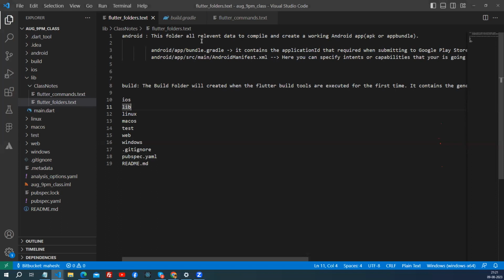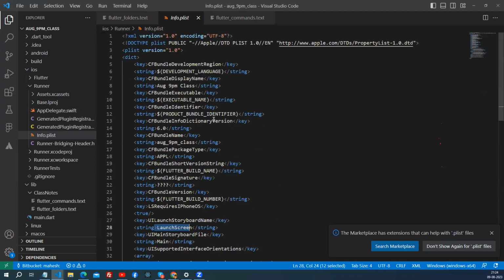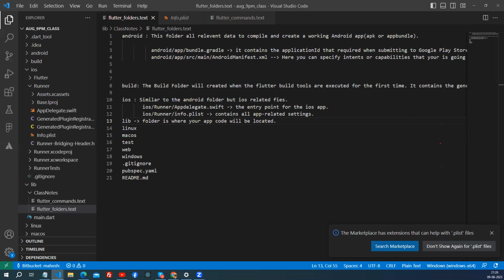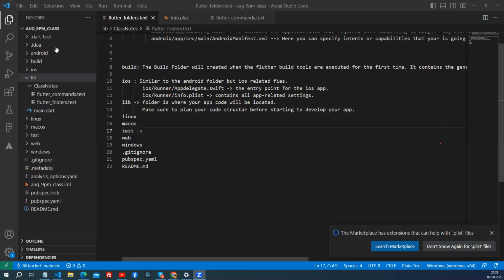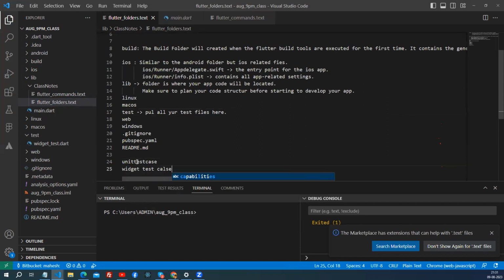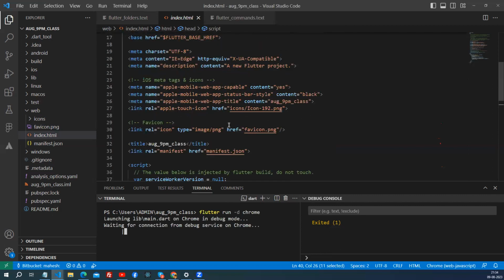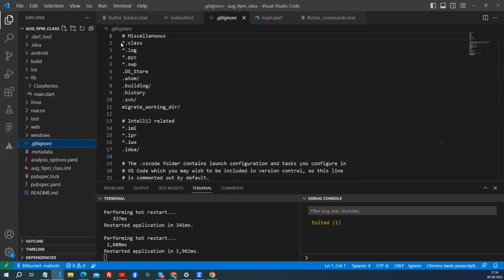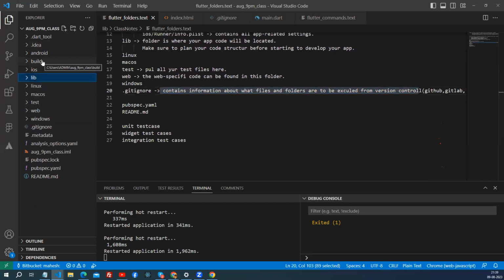Flutter Project Creation and folder structure part 2